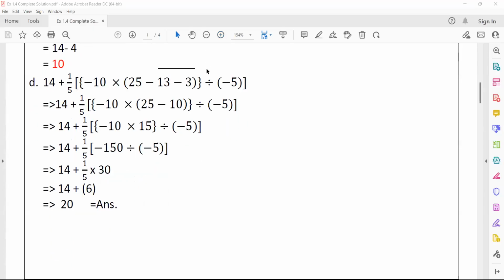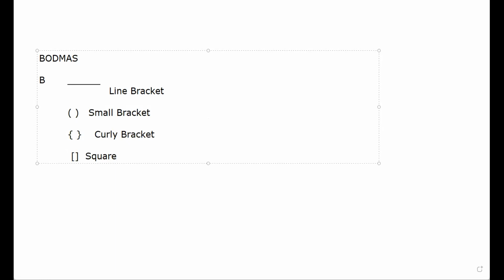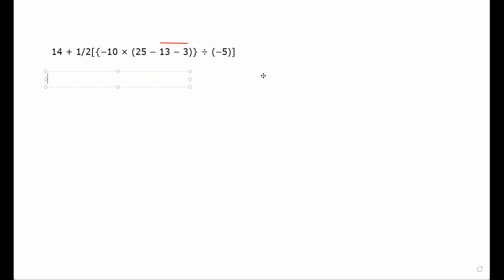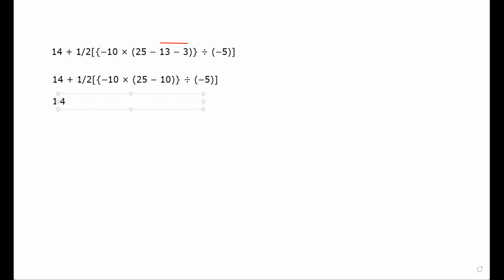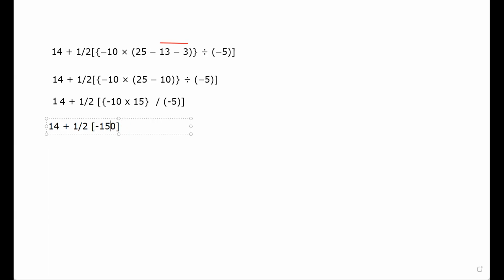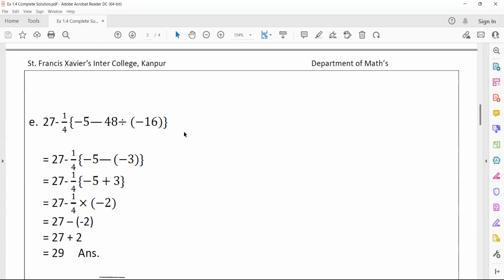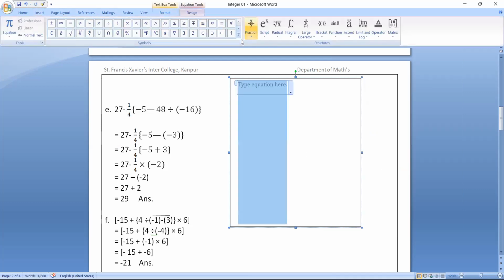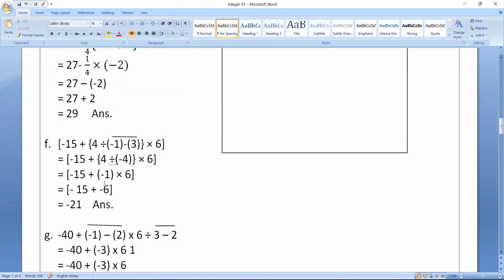integer part 09